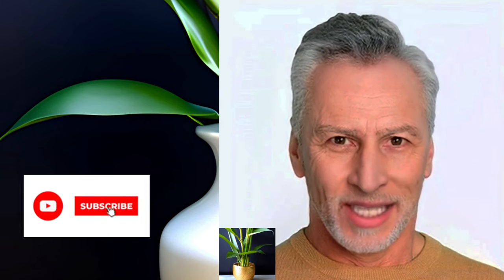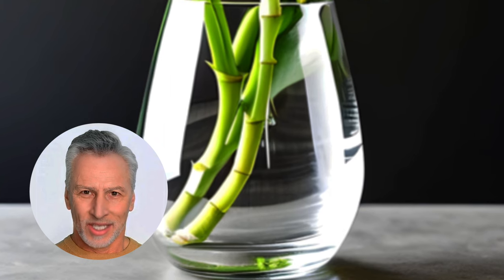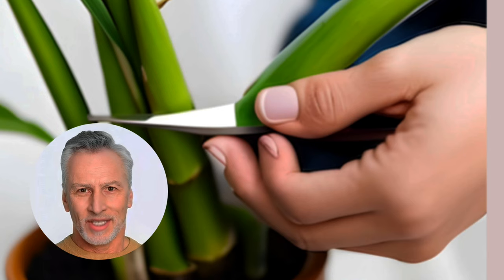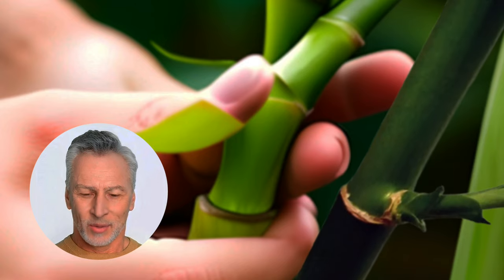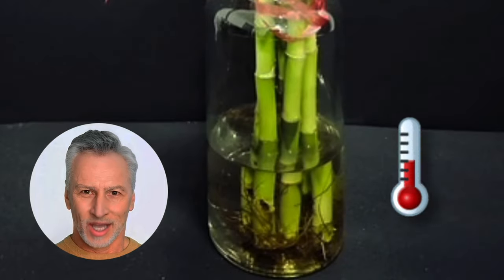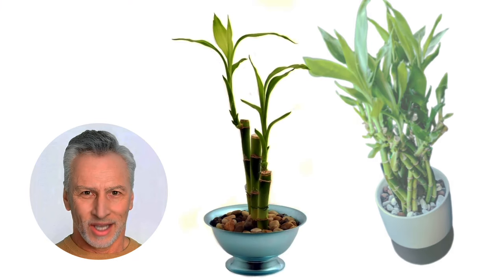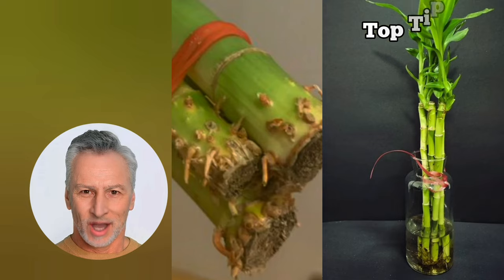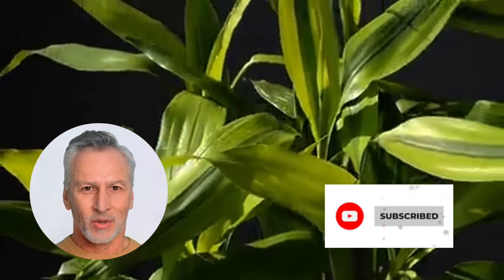Six essential steps to grow a thriving lucky bamboo plant in water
In this YouTube video, we'll guide you through six simple and essential steps to successfully grow a thriving lucky bamboo plant in water. Learn how to select healthy cuttings, prepare the water medium, and provide optimal conditions for root development. Discover the secrets to maintaining water clarity and preventing common propagation challenges. Whether you're a beginner or a seasoned plant enthusiast, this video has everything you need to expand your green thumb and enjoy the beauty of lucky bamboo.

Discover the secrets to growing thriving lucky bamboo plants!